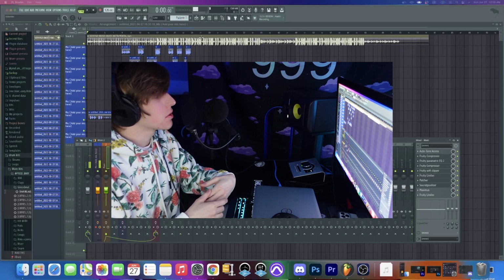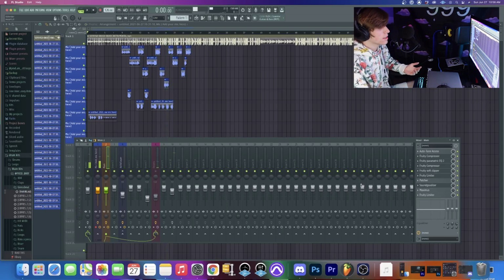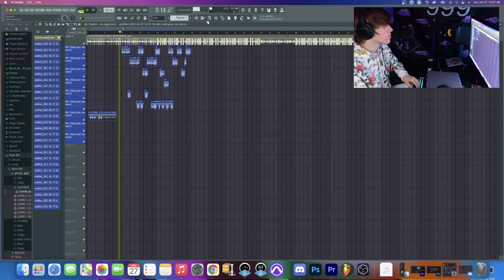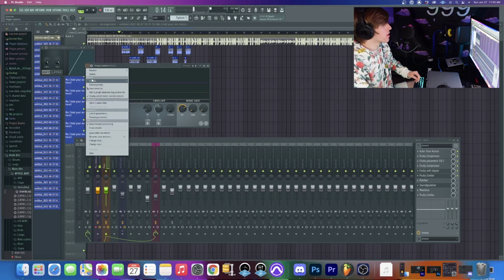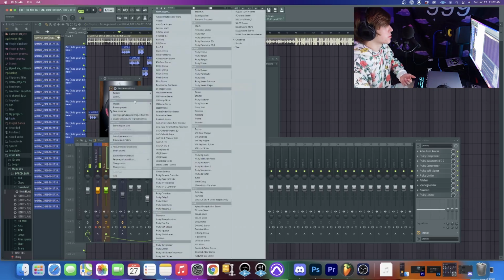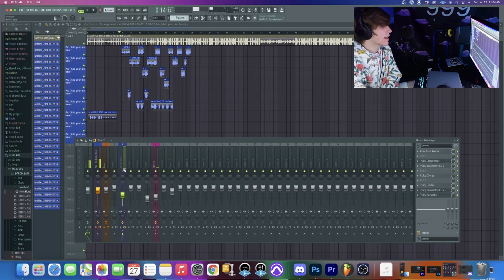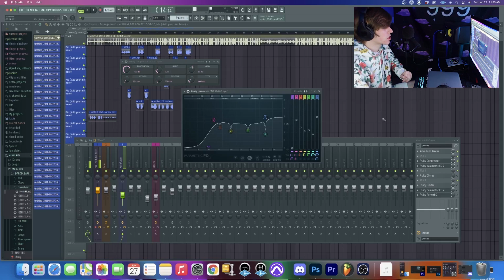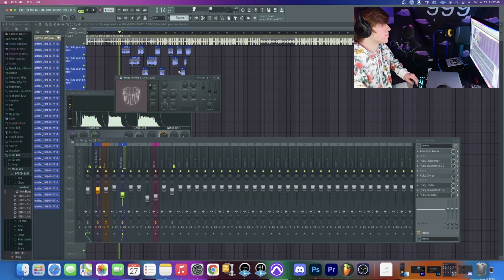How To Sound Like SOFAYGO - “KNOCK KNOCK” (FL Studio Tutorial)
What's in the preset you may ask? 🤔

Everything included:

❇️  1 Mic Vocal Preset
❇️  1 Main Vocal Preset
❇️  1 Adlib Vocal Preset